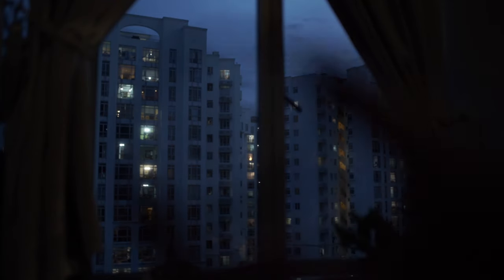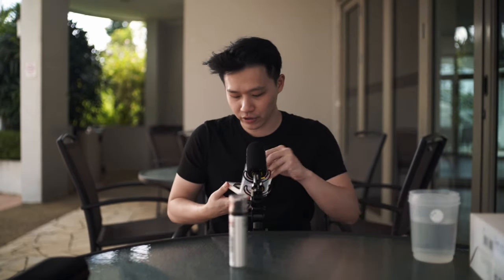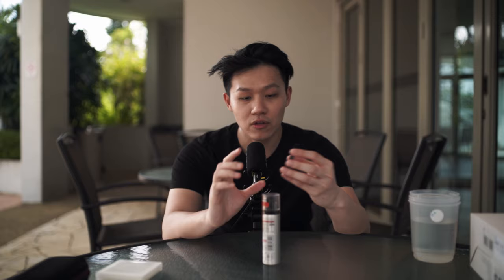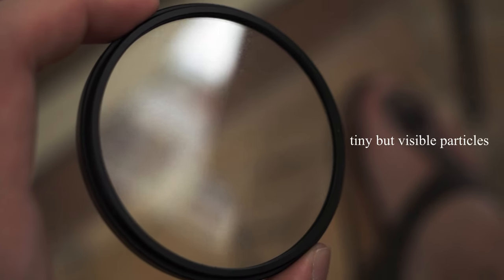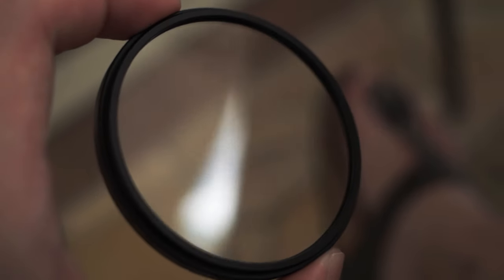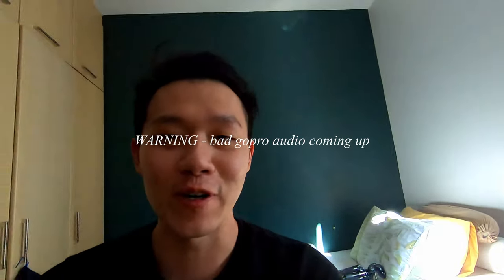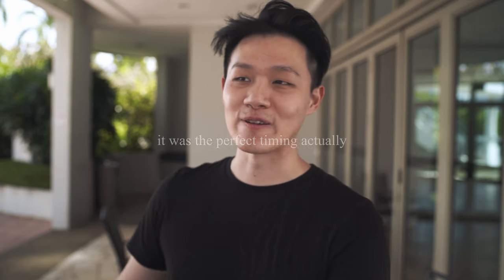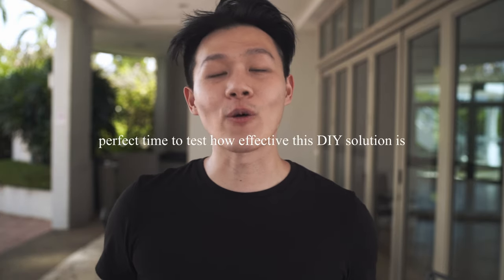You Want a Pro-Mist Filter for your Lens but You're Broke | A DIY Solution!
I wished I used the hairspray on my hair, damn.